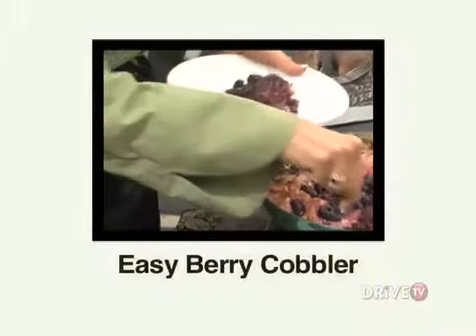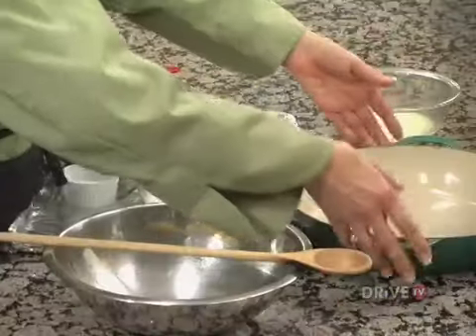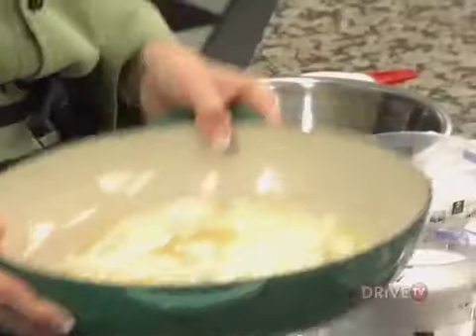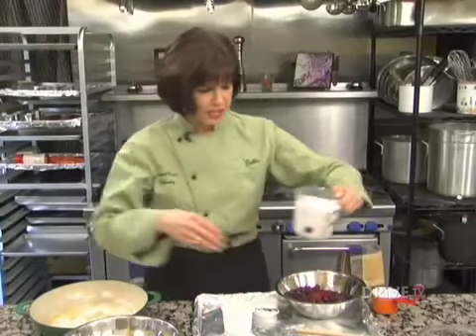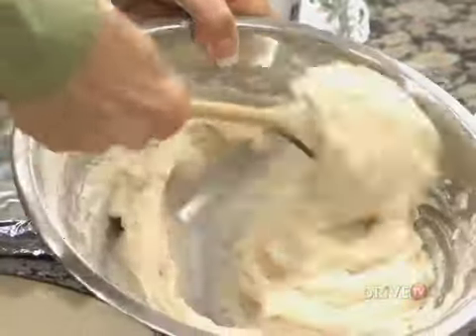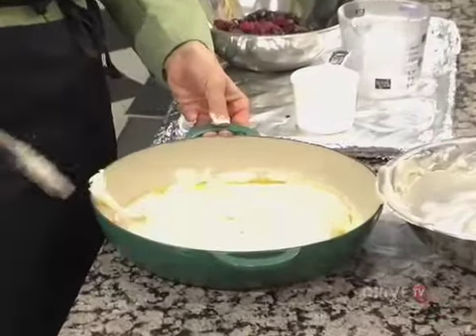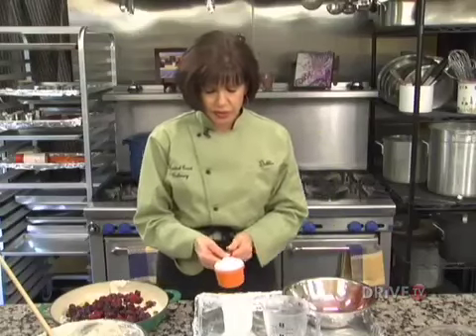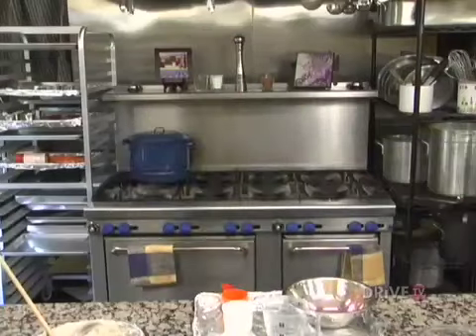Berry Cobbler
California Cooking with Chef Debbie Duggan.